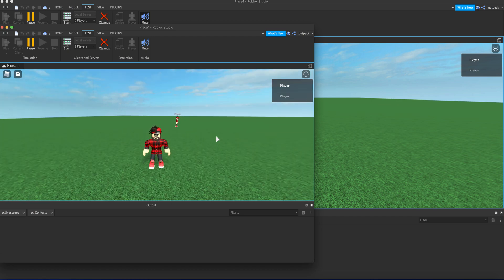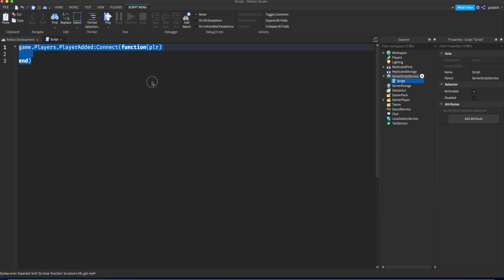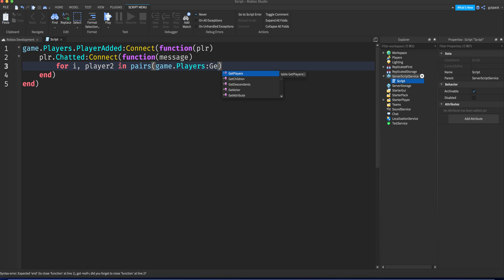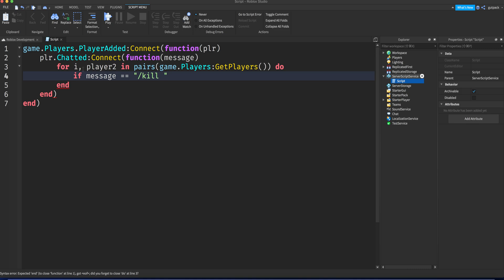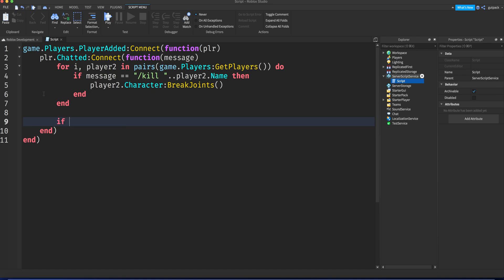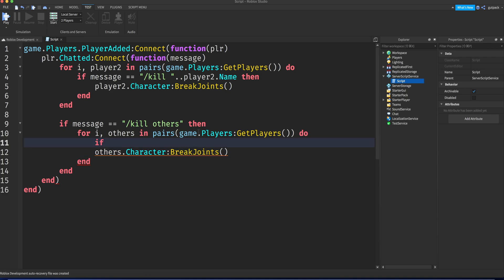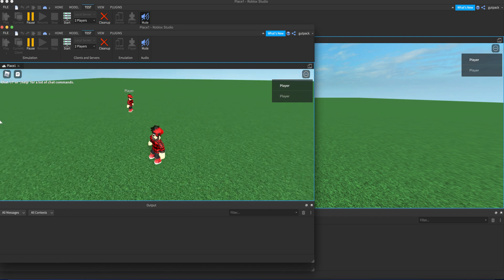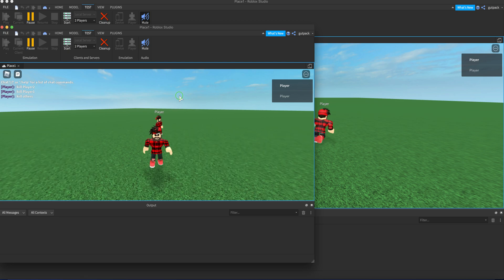How To Script Admin Commands in Roblox - /Kill Player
Today I will show you how to create your own custom Admin Commands in Roblox Studio.

In this lesson we made a command for when a player says "/kill" to another player, the other player dies.

I hope this helped you with whatever your game is.